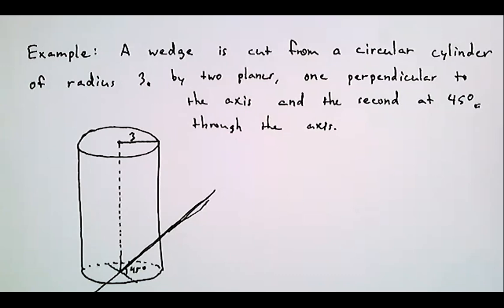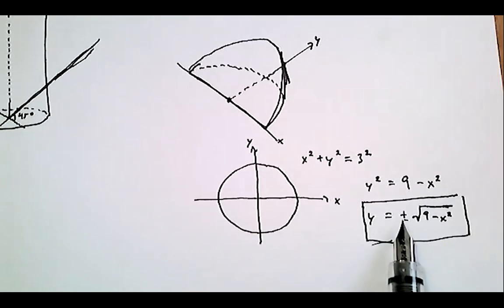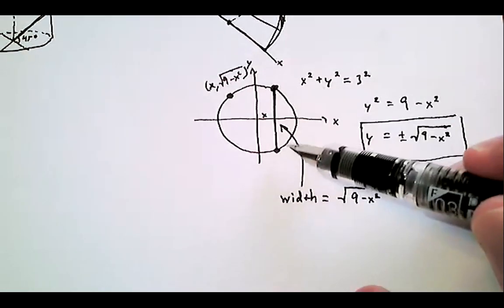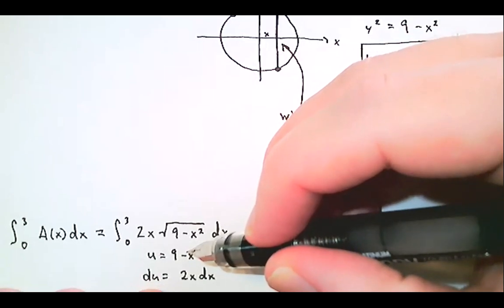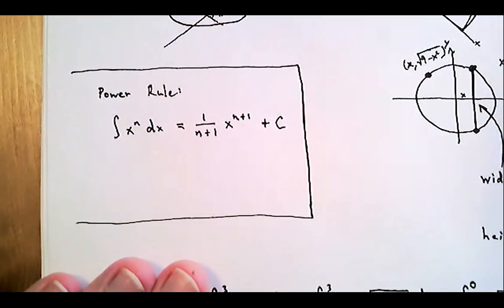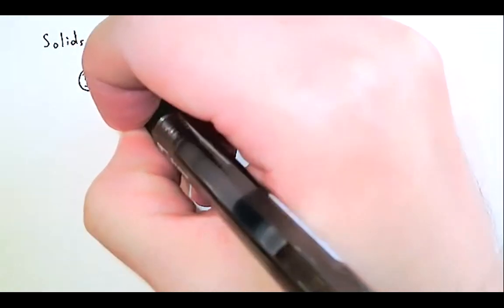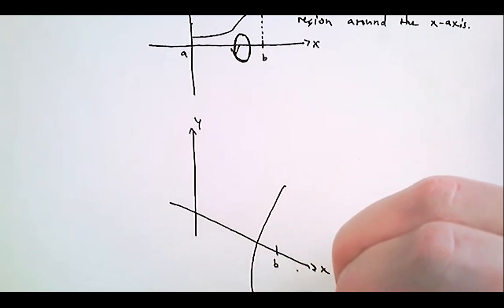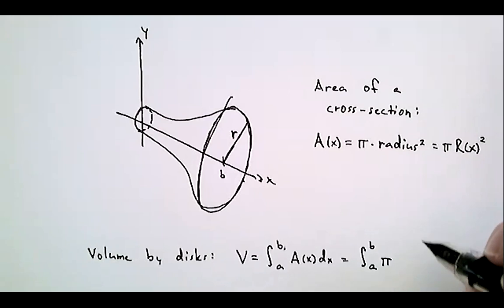Calculus II (8/19/20)